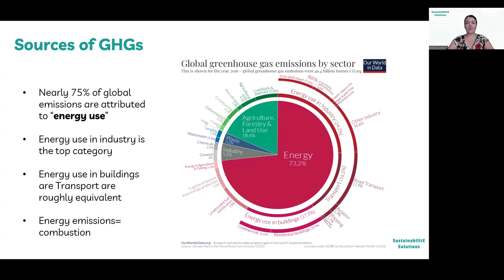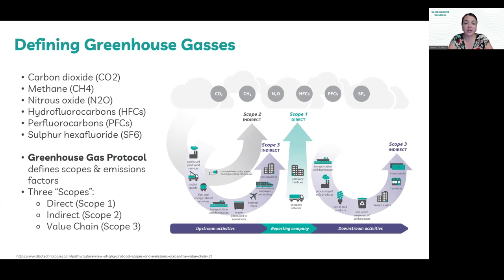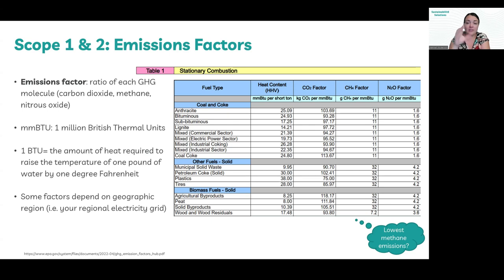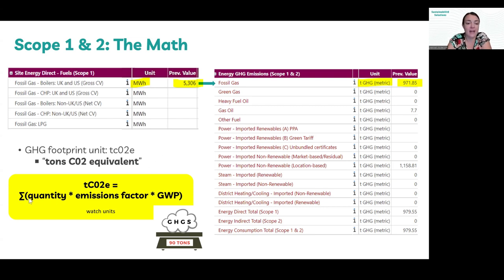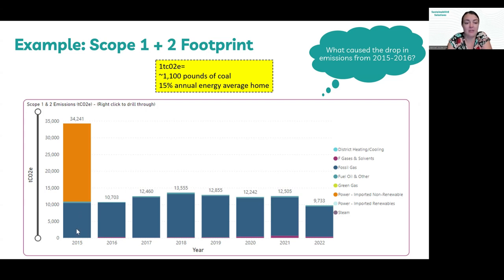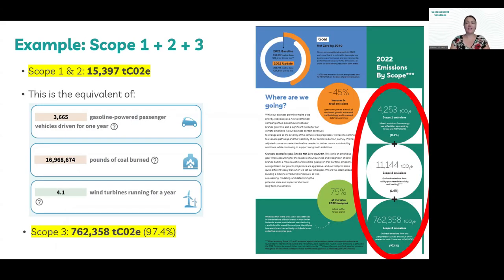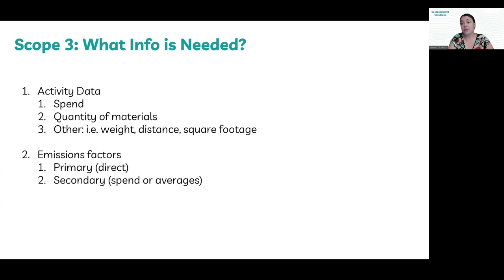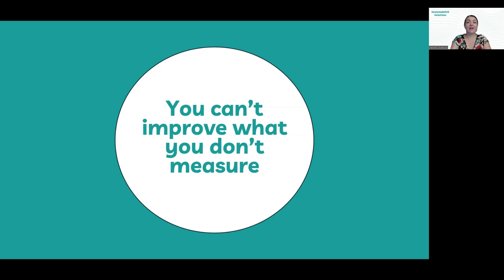How a Commercial Greenhouse Gas Footprint is Calculated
Data sources, Activity types, emissions factors, global warming potentials, scope 1, 2, 3- All this and more covered in this webinar by SustainabilitE Solutions